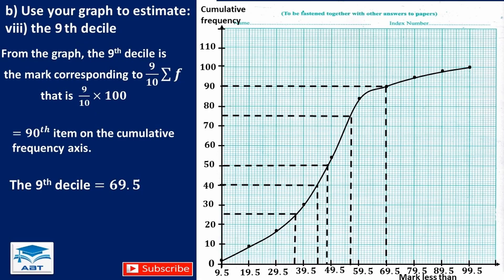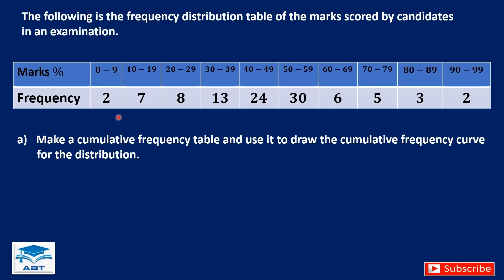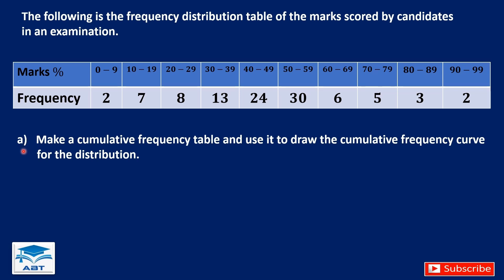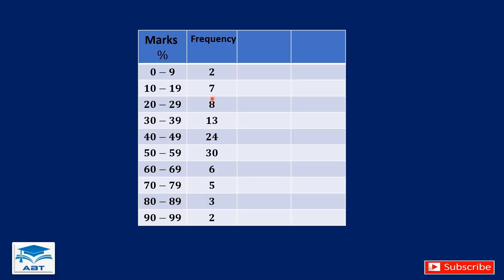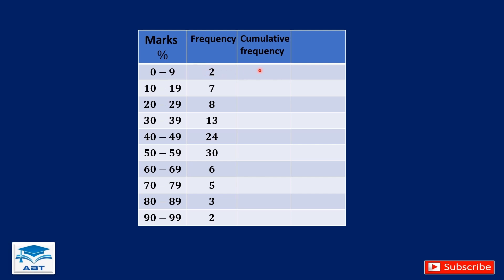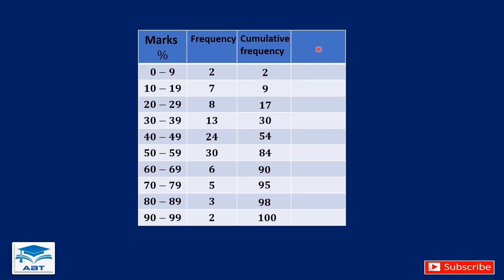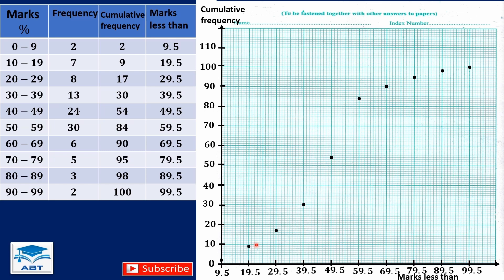How to Draw a Cumulative Frequency Curve and Find Quartiles, Percentiles and Deciles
Welcome to our tutorial on mastering the cumulative frequency curve! In this video, we will guide you step-by-step on how to plot a cumulative frequency curve using a dataset, and demonstrate how to accurately determine quartiles, percentiles, and deciles from the curve.

What You'll Learn:

Understanding Cumulative Frequency: Learn the concept of cumulative frequency and how it helps in analyzing data distribution.
Constructing the Cumulative Frequency Table: We'll show you how to create a cumulative frequency table from a given dataset.
Plotting the Cumulative Frequency Curve: Follow along as we plot the cumulative frequency curve on a graph, illustrating each step in detail.
Finding Quartiles: Discover how to locate the first quartile (Q1), median (Q2), and third quartile (Q3) on the curve.
Calculating Percentiles: Understand the method to determine any percentile (e.g., 25th, 50th, 75th) from the cumulative frequency curve.
Identifying Deciles: Learn how to find the 10 deciles, which divide the dataset into ten equal parts, using the curve.
Whether you're a student, teacher, or data enthusiast, this video will equip you with the skills to analyze and interpret data using cumulative frequency curves effectively.